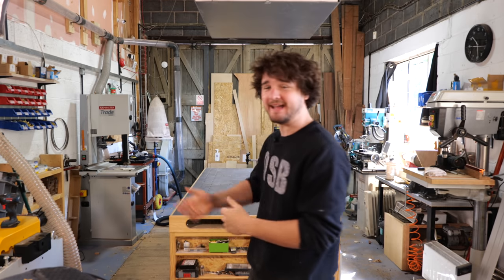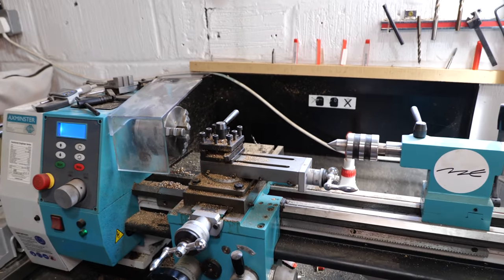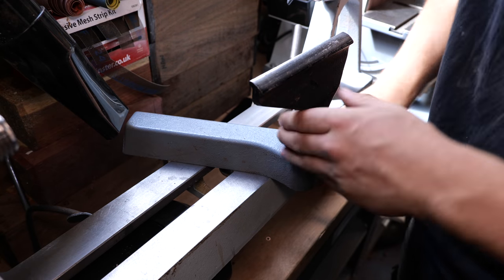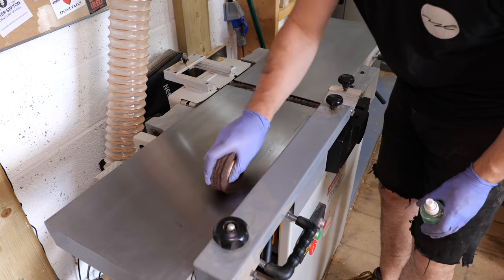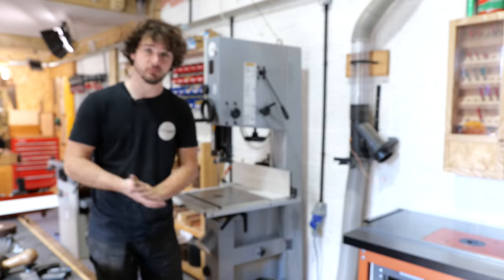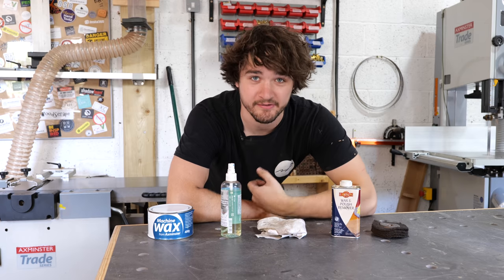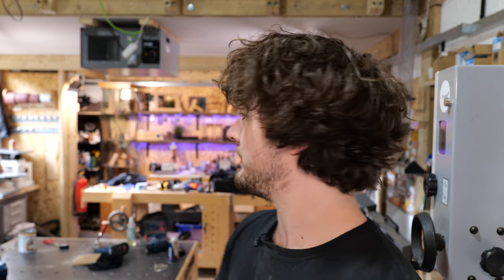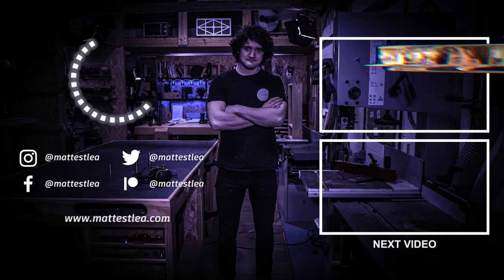How to CLEAN and MAINTAIN Cast Iron MACHINERY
During my 5 years working at Axminster on weekends, many of my shifts consisted of cleaning the tools and machines on display. This is because the cast iron tables were constantly being touched by customers grubby hands, and us stuff were always fighting the uphill battle to keep the surface rust at bay. While also keeping the machine looking clean and presentable to potential buyers.

This is the process I found worked best for me over those 5 years and can be applied to both machine tables and tools such as planes and chisels.

CHAPTERS:
😤 Getting Impatient? Skip to the good stuff below: ⬇️
00:00
00:00
00:00
00:00
00:00
00:00

👕 Purchase Merchandise - Premium Materials, Quality Design.
🎁 Wishlist - Help us Purchase New Equipment & Resources!
🍺 Send a Tip - Quick, Easy, and Massively Appreciated!